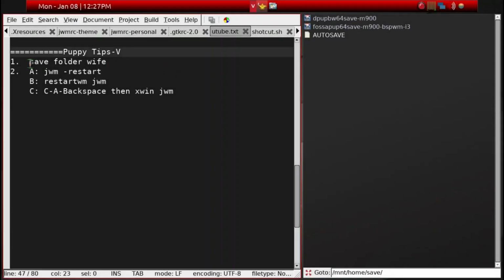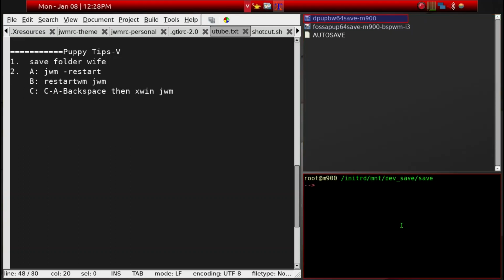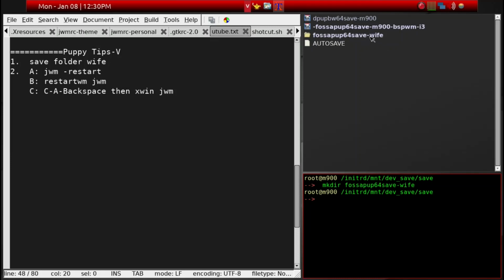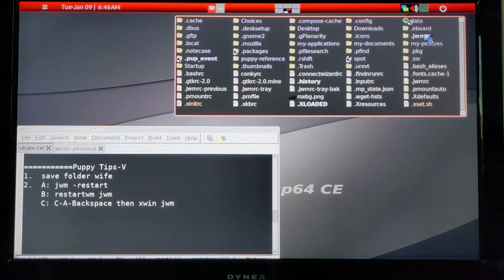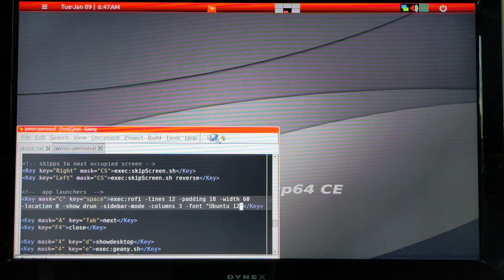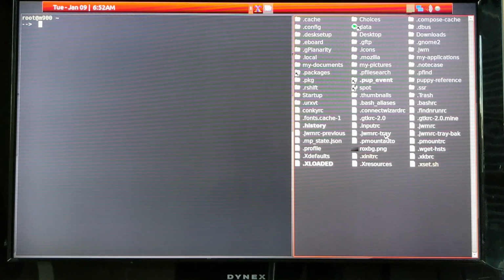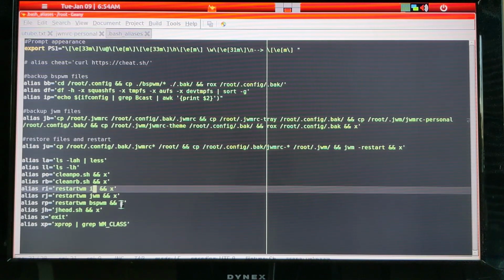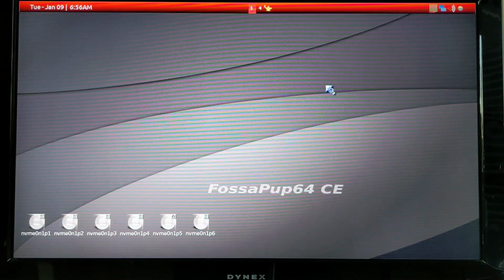Puppy LInux Tips-V: random tips on how to use PuppyLinux, using F96-CE4.iso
@puppy_BYTE shows various tips on how to setup to use Puppy Linux.  Am using F96-CE4 which can be downloaded

Puppy Tips-V
1.  save folder wife
2.   A: jwm -restart
      B: restartwm jwm
      C: C-A-Backspace then xwin jwm